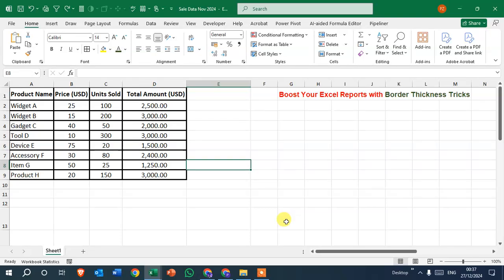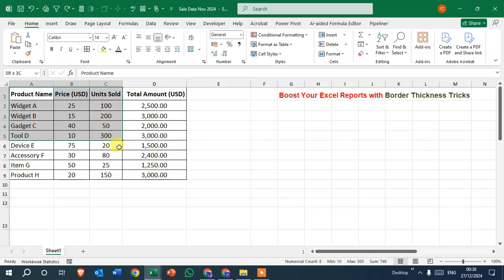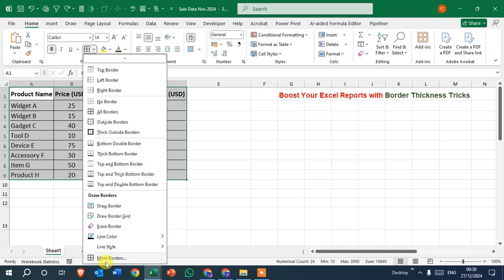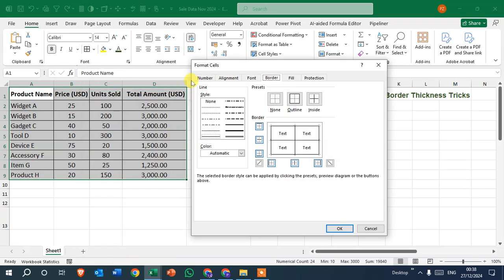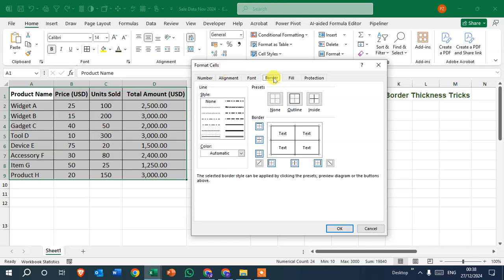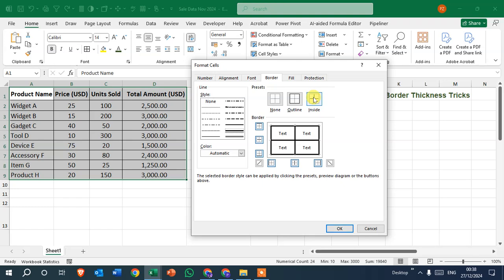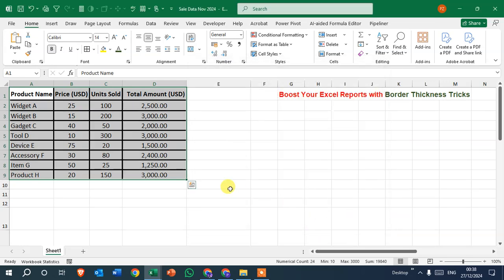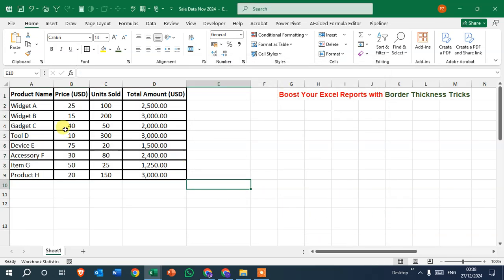Boost Your Excel Reports with Border Thickness Tricks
In this video, we will learn how to apply a thick border in an Excel sheet. First, select the data, then go to the Home tab in the font group and click on the borders option. From the drop-down menu, click on "More Borders." In the Format Cells dialog box, click on the Borders tab and select the thick line style. You will see a preview of the thick border. Click on "Outline" to apply the thick line to the outer edge and "Inside" for the inner borders. After that, click "OK" to apply the thick border. That's it! You can see the thick border applied to your data. Thank you!exceltips